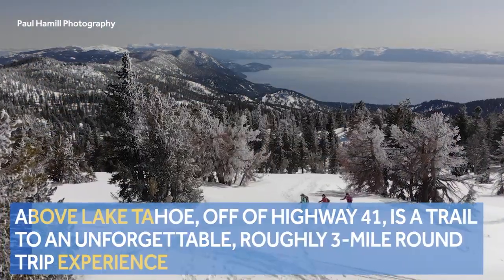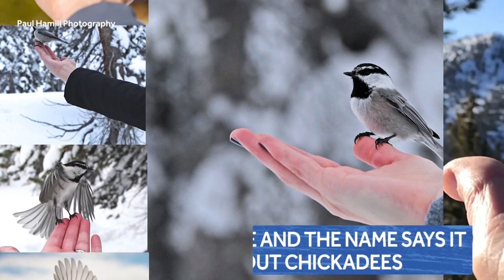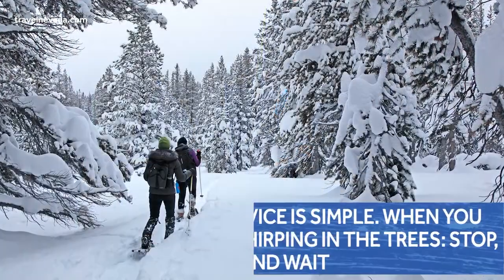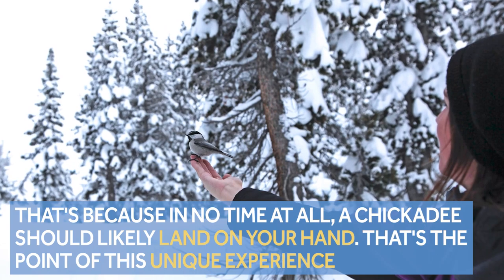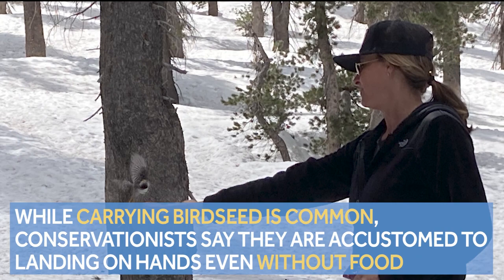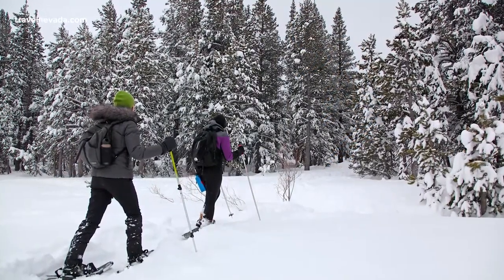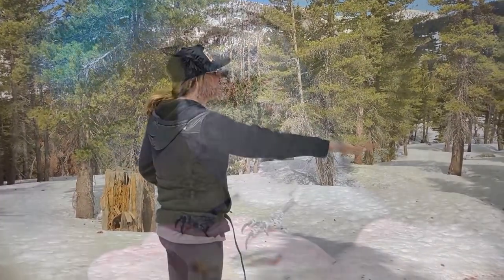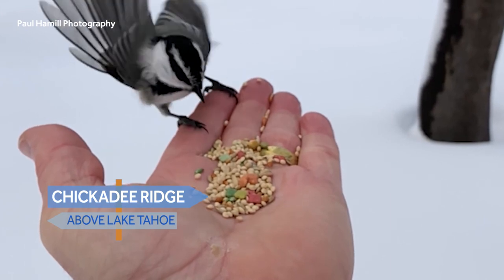Explore Outdoors: Chickadee Ridge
There's a spot above Lake Tahoe, not far from Incline Village, that is reminiscent of the old proverbial saying: "A bird in hand is worth two in the bush."

That's because Chickadee Ridge is all about literally having a bird in the palm of your hand.

They may even land on your fingertips.